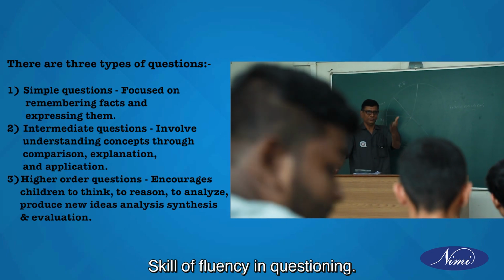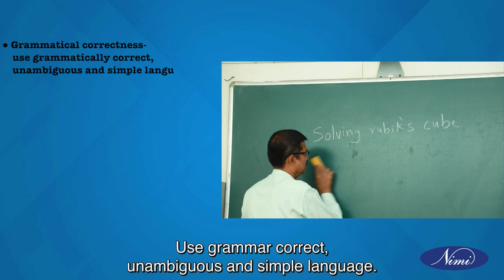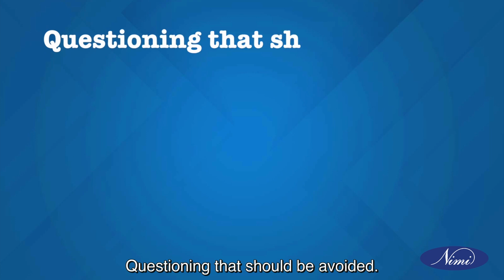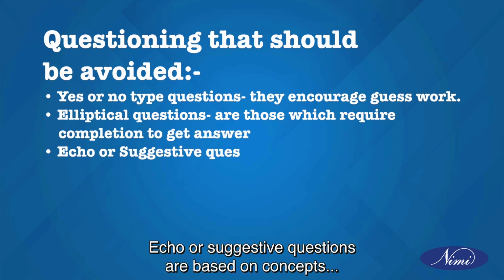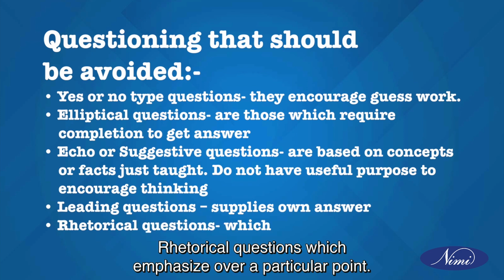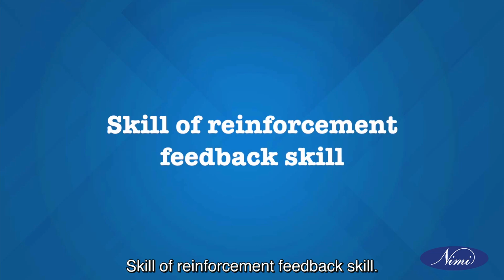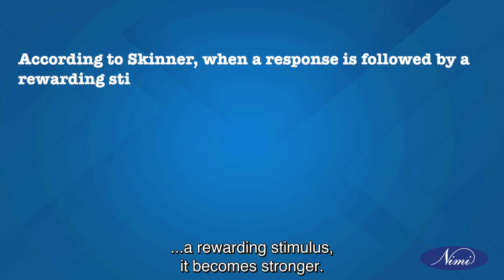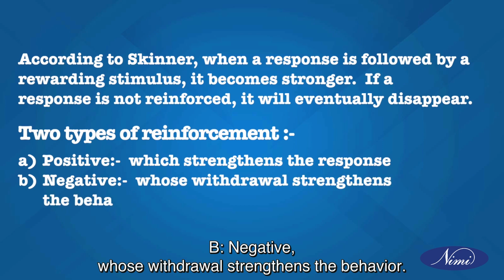Teaching practice PART- C | NIMI | DIGITAL | ENGLISH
NIMI - Government of India is excited to present a new practical online video series tailored specifically for the ITI ecosystem and the vocational education sector!

This video will guide you in mastering the essential "Teaching Practice" principles, focusing on hands-on techniques and self-paced learning to enhance your teaching abilities in English.
TIME STAMP
0:03 - Introduction
0:09 -  Objectives
0:21 - Structuring of questions
1:29 - There are three of questions
3:34 - The assessment
4:10 -  Student may not answer to the questions
4:21 -  Questioning that should be avoided
7:48 -  Refocusing
8:01 -  Redirections
9:24 -  Undesirable
9:45 - Desirable
10:14 - Recap
🔔 Don’t miss out! Your engagement helps us deliver impactful resources!